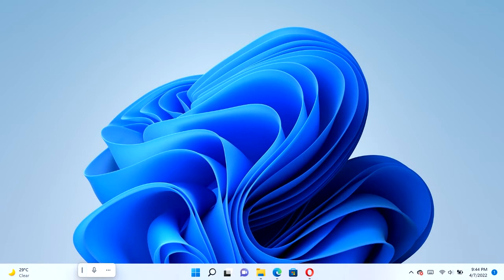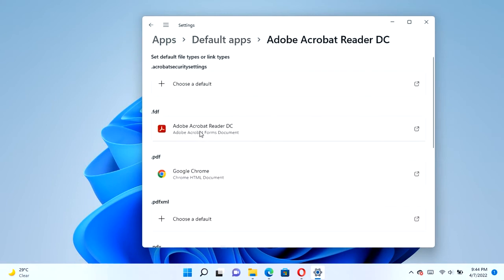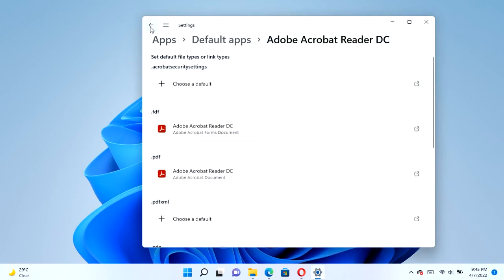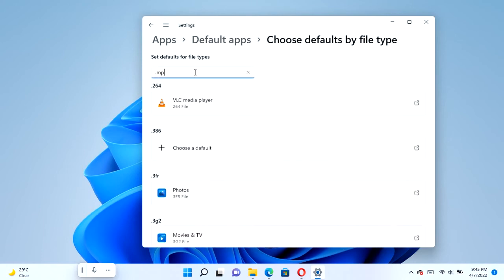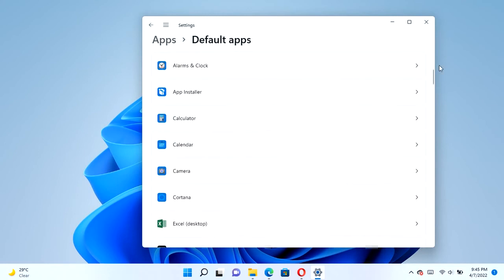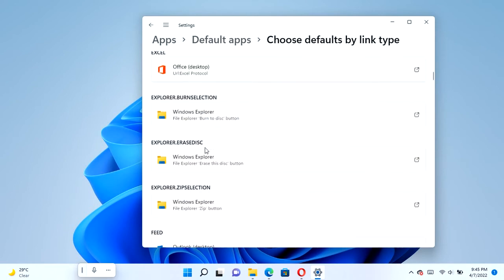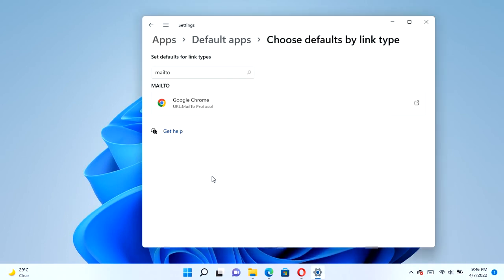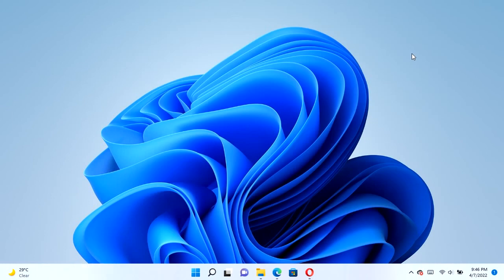Troubleshooting Incorrect File Association on Windows 11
How to fix Incorrect File Association on Windows 11